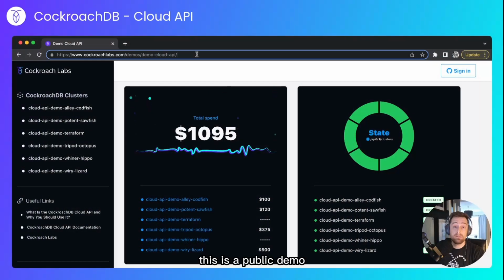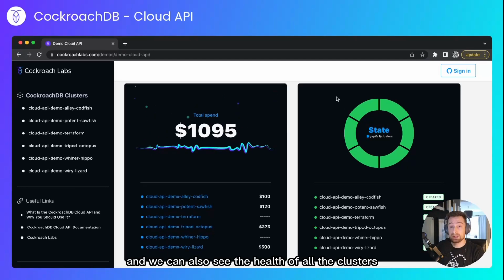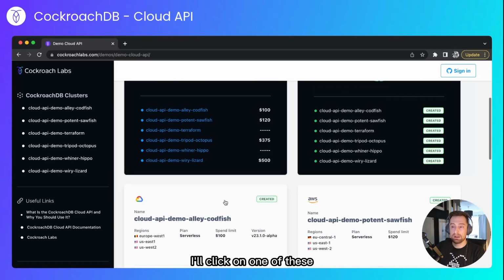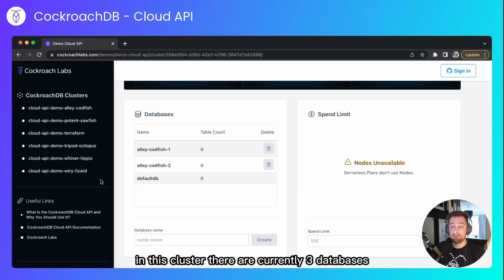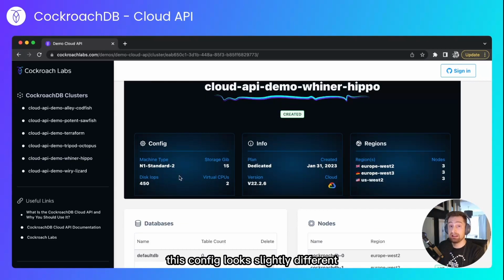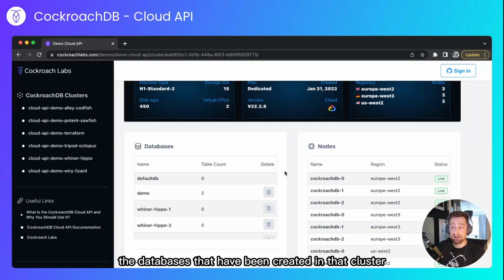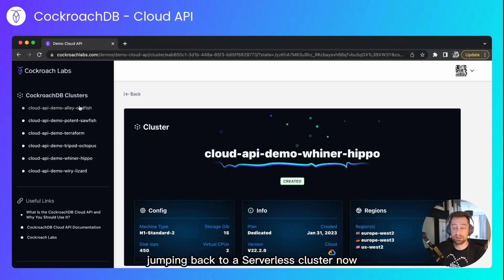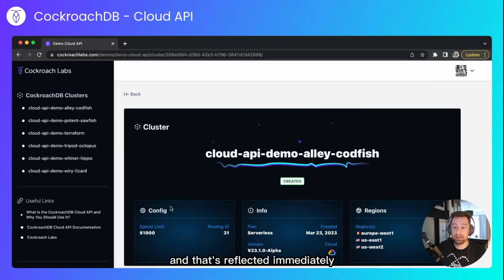CockroachDB Cloud API demonstration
In this video you will see a demonstration of one use case for the CockroachDB Cloud API. Here is a link to the public demo

00:00 What is the CockroachDB Cloud API
00:20 Public CockroachDB Cloud API demo
1:04 Example of a serverless cluster
1:38 Example of a CockroachDB dedicated cluster
2:09 Admin UI view
2:44 Summary of CockroachDB Cloud API demo